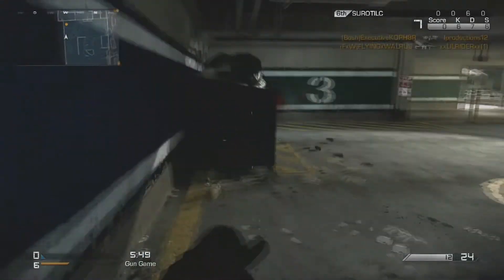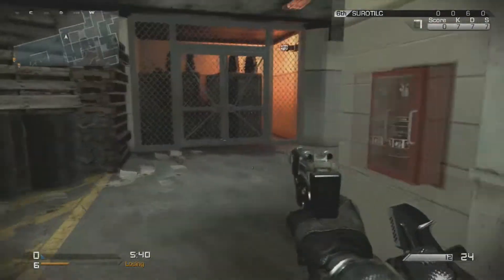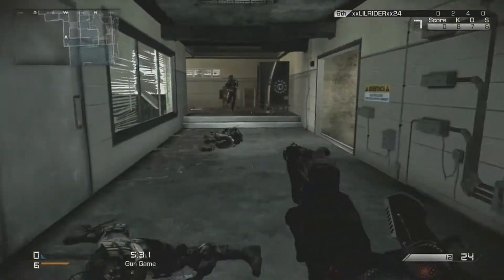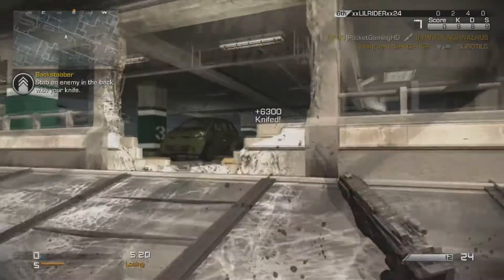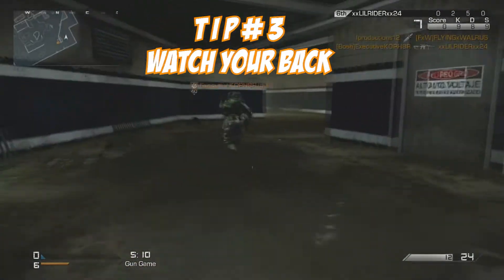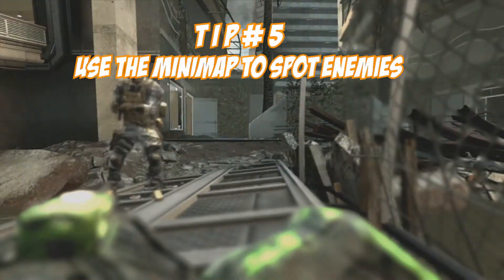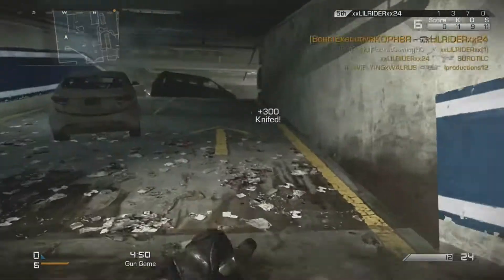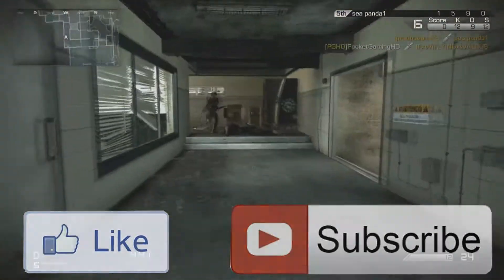Cod ghosts - How to get better at knifing on gun game with the tac knife (Tips and tricks)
Tac knife tip and tricks

Songs: Sick Dropz - Floid Beats (Outro Song)

My GT: PocketGamingHD

Bincle

Call of duty ghosts glitches
cod ghosts glitches
cod ghosts sky barriers
cod ghosts wall breaches
black ops 2 glitches
black ops II glitches
black ops 2 zombies god mode
zombies sky barrier glitches
knock back mod glitches
how to get out of map on
buried sky barriers
extinction out of map
extinction wall breach
extinction wall breach tutorial
zombies glitches
unlimited rounds glitch
zombie glitch tutorials
god mode tutorials
easy glitches
hiding spots for infected
invisible barrier glitches
full godmode
Extinction awakening
Awakening godmode
First Awakening God mode
Awakening mushroom glitch
Glitches on the invasion dlc
Solo godmode on awakening
invasion dlc glitches
Extinction solo godmode
Easy Sky Barrier glitch
Chaos mode glitches
Glitches on Awakening
Secret city in Favela
Pharaoh sky barriers
solo/team glitches
invisible barrier glitch on Departed
Departed invisible barriers
walk in glitch on Awakening